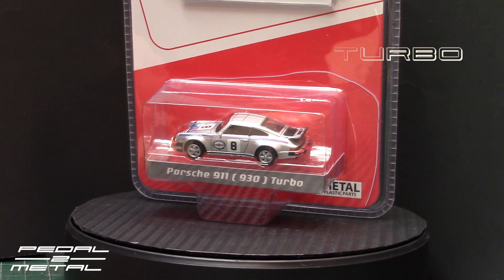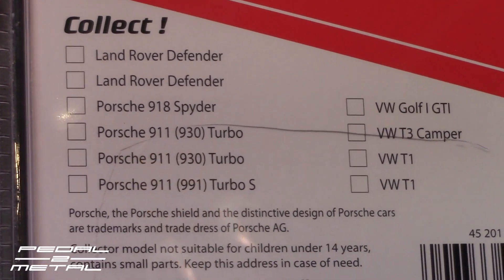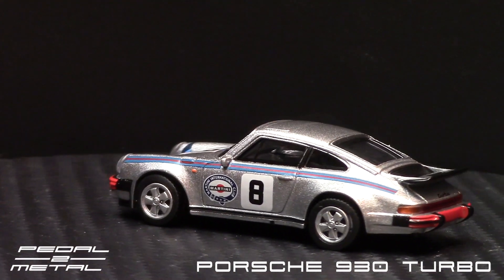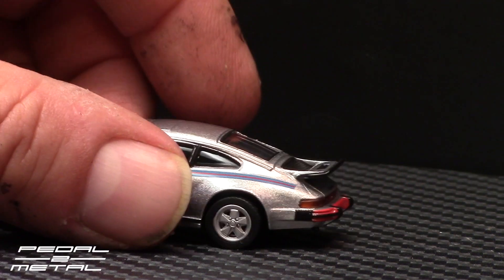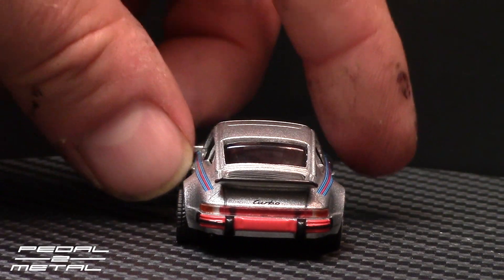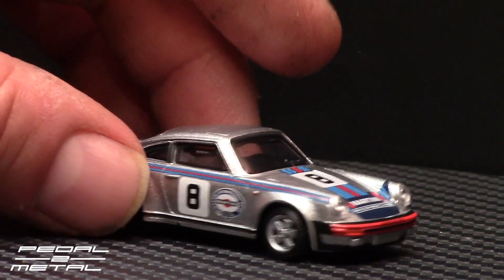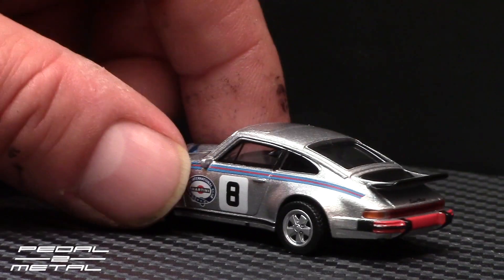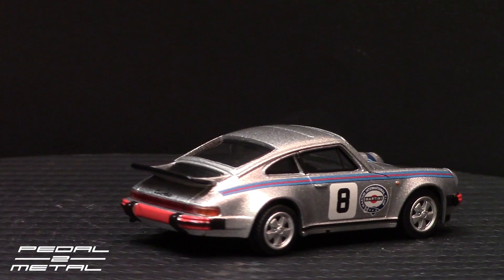Schuco 1/64 PORSCHE 930 Turbo in Martini Livery | Unboxing & Review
This video is about Schuco's new 1/64 scale metal Porsche 930 turbo; I think these cars are really nice for the money! Let me know down below what you guys think of them Also, PLEASE take a moment to watch the short ads in the beginning (or middle) of each video, that way the channel can at least secure some revenue to be able to keep this thing going; otherwise I'll have to start begging for donations and I'm sure none of you would want that! -See ya guys soon!

Products used in the video & recommended by me:

2-56 Tap & Drill Bit Set (for 1/64 Scale Cars)

5-Finger Car Wash Mitt